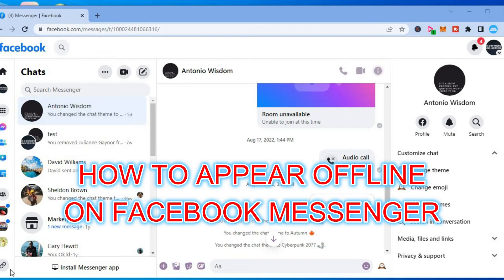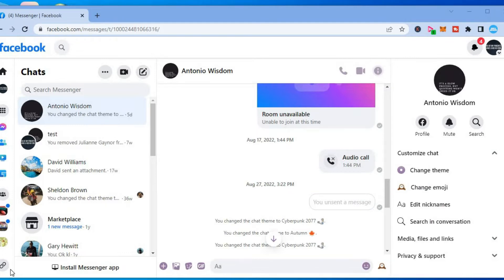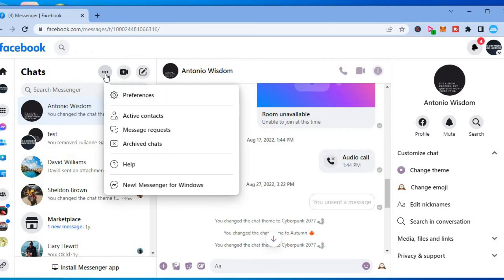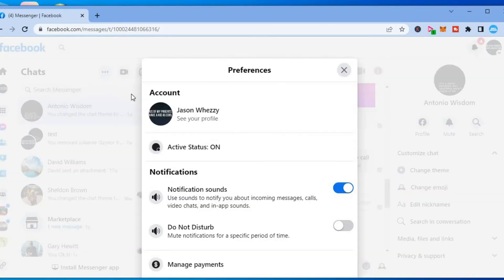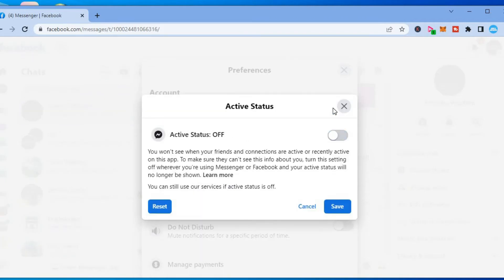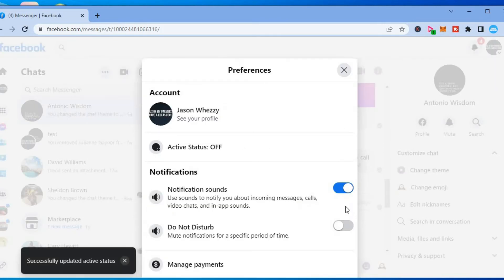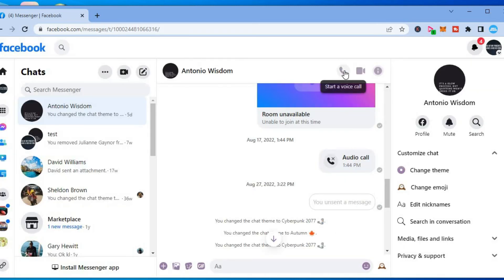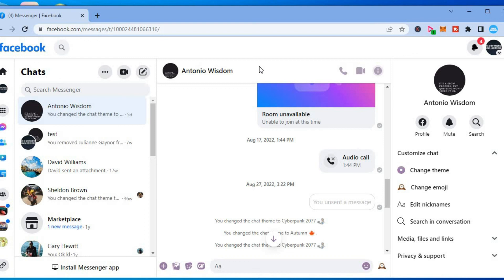HOW TO APPEAR OFFLINE ON FACEBOOK MESSENGER ON LAPTOP